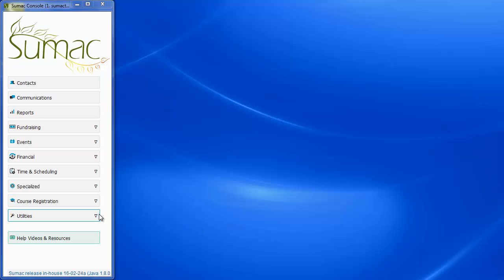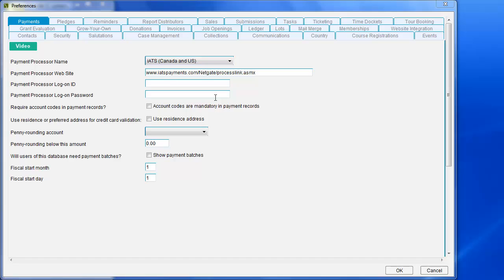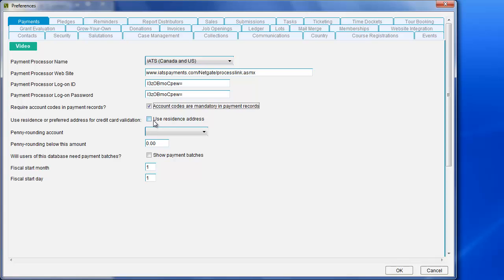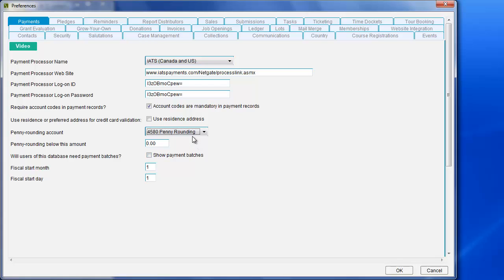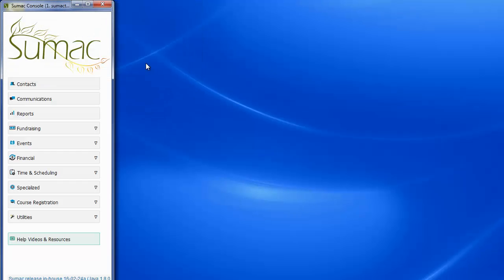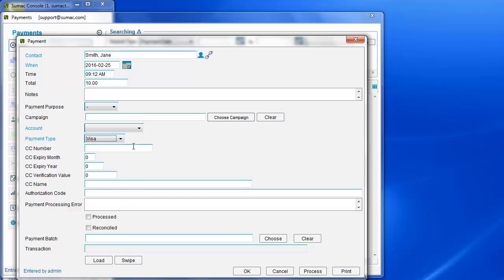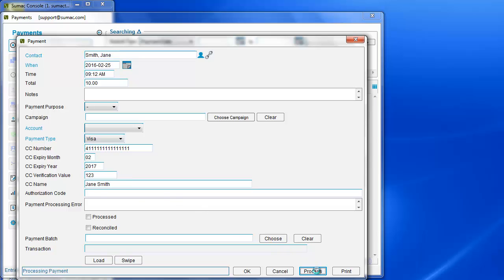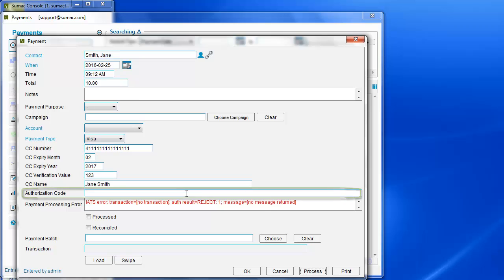Set up Payment Processing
Step-by-step instructions on how to set up payment processing in Sumac nonprofit software